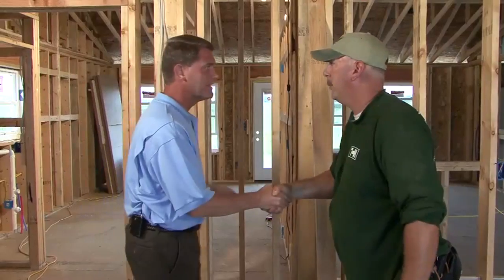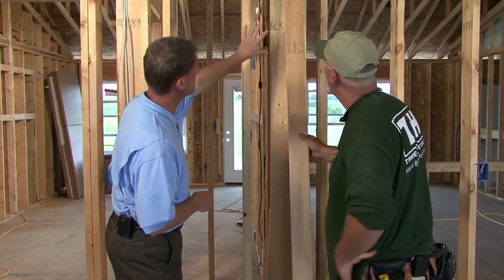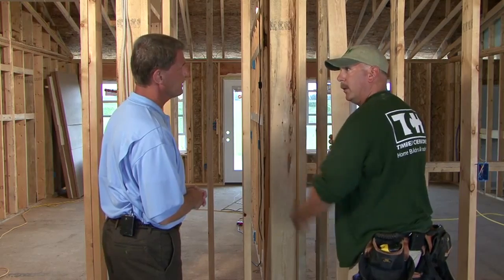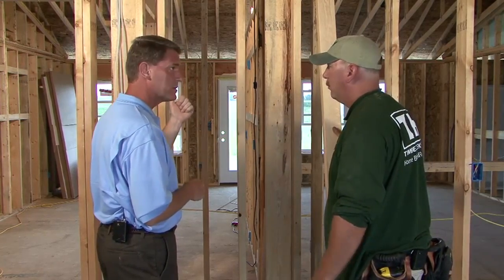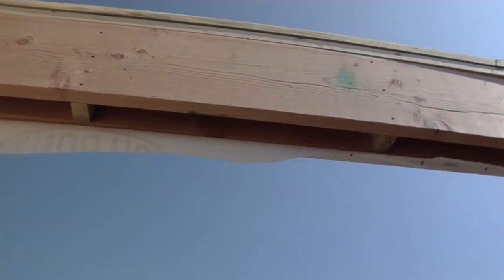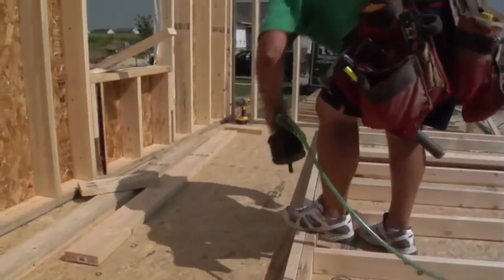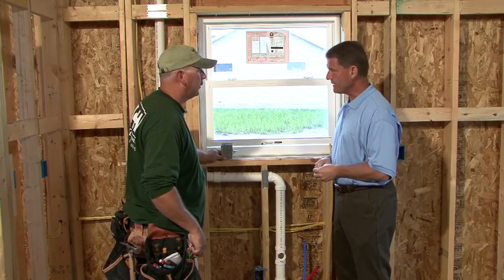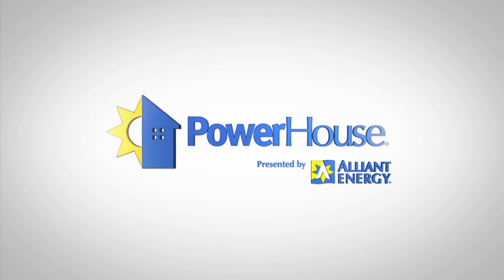Advanced framing - 03/26/11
Building your home with advanced framing uses less wood and allow for more insulation.